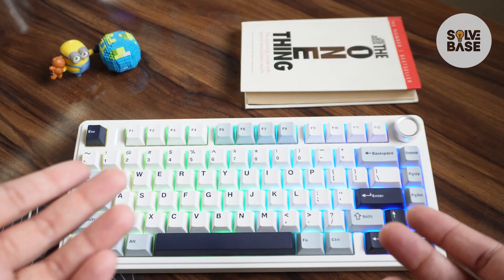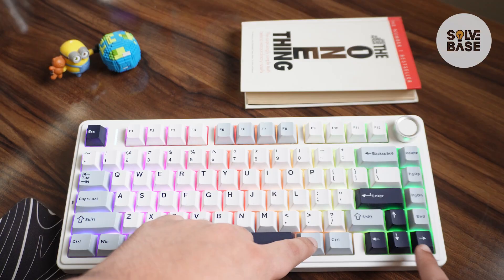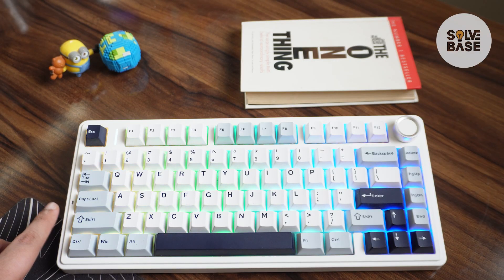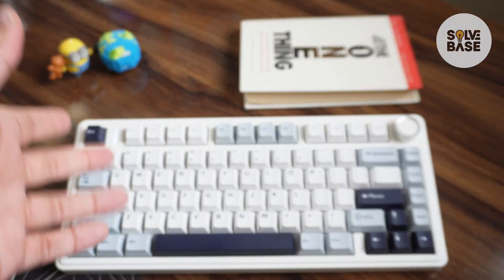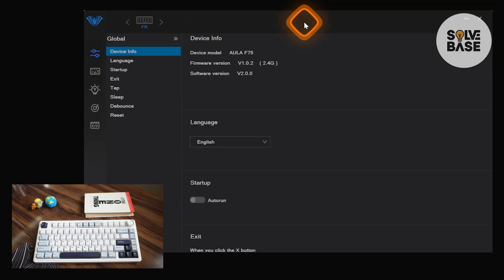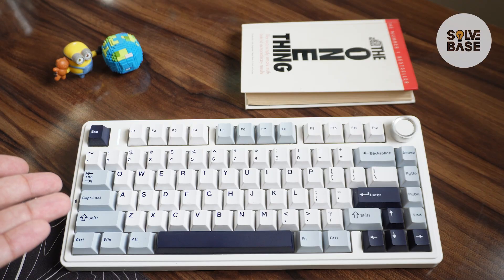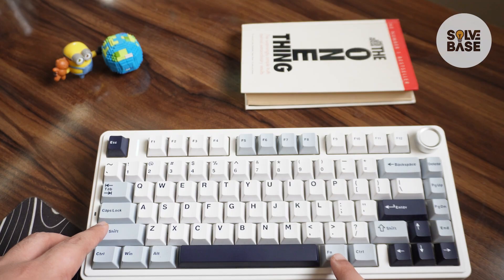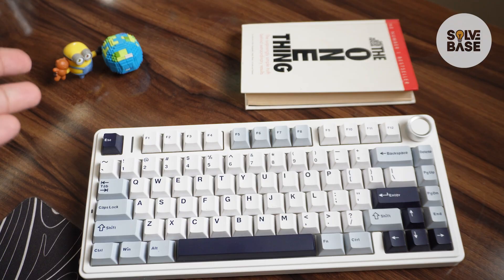How To Turn OFF RGB / LED on Aula F75 Keyboard (Full Guide)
In this video, you'll learn: How To Turn OFF RGB / LED on Aula F75 Keyboard